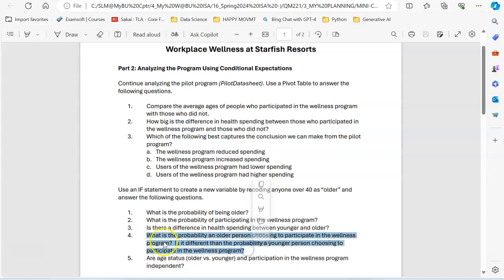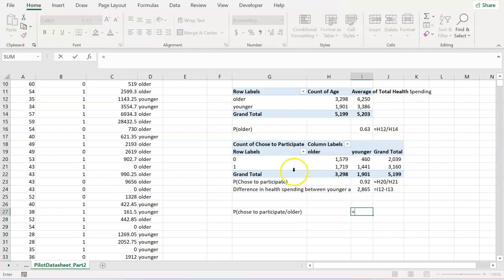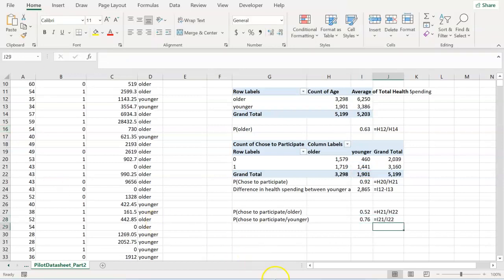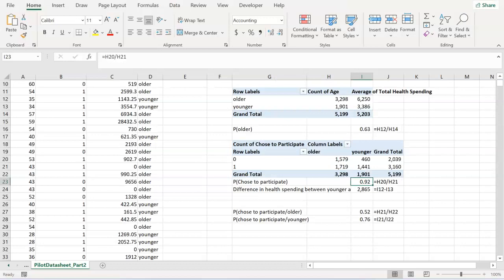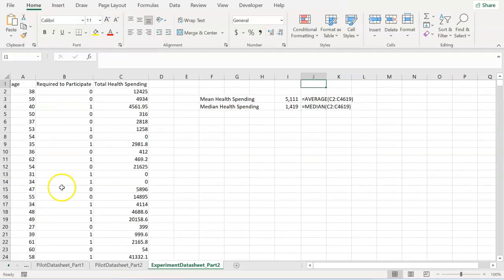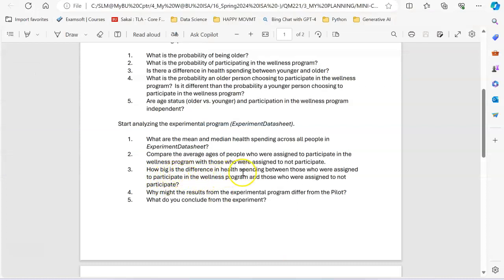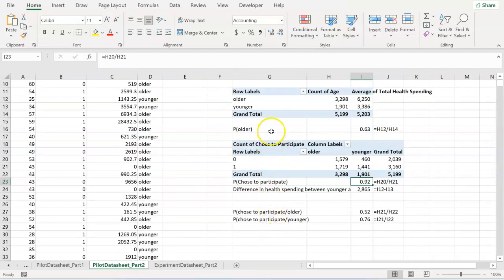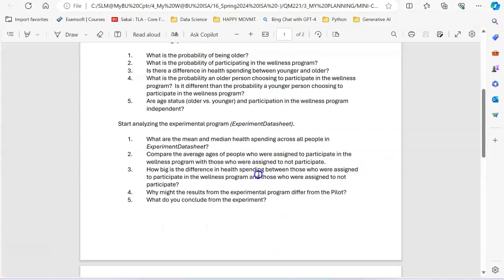Starfish Case Solutions_Part2-B